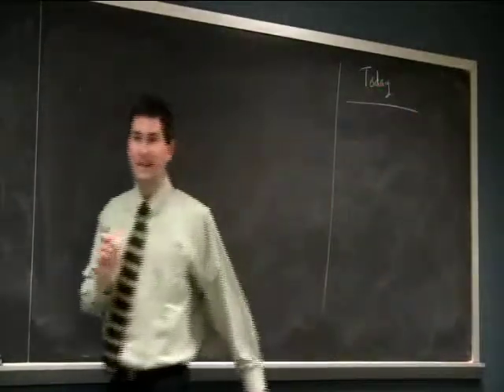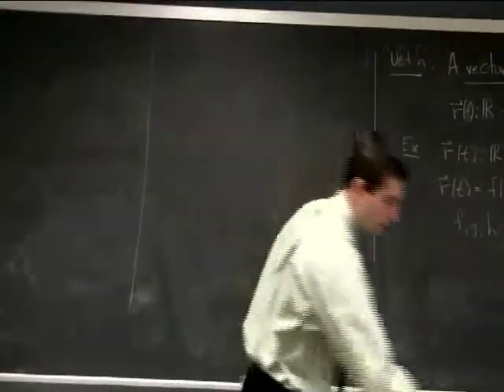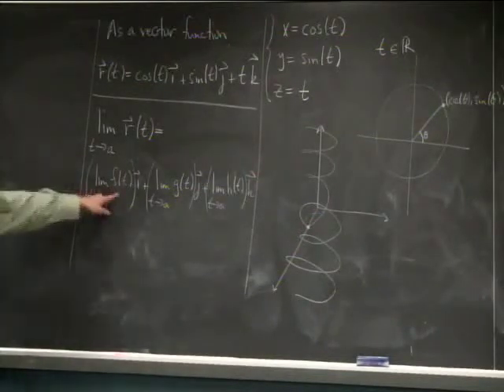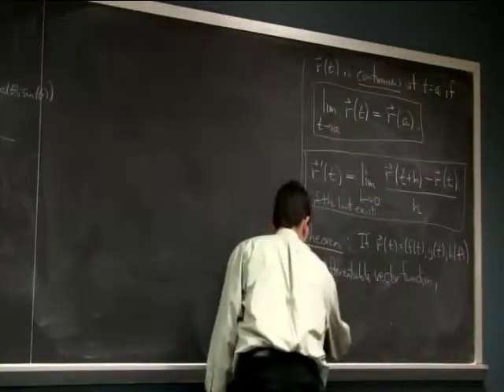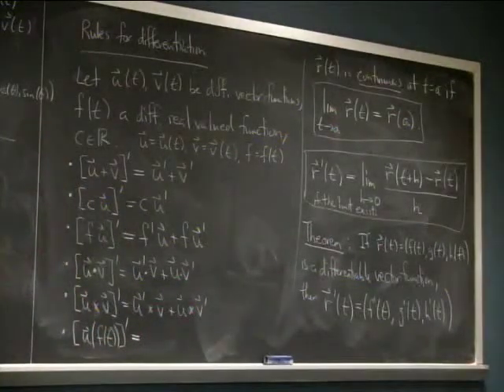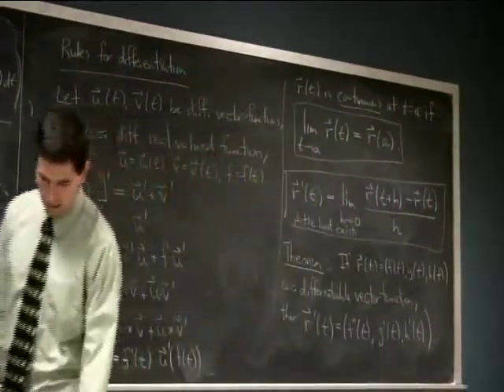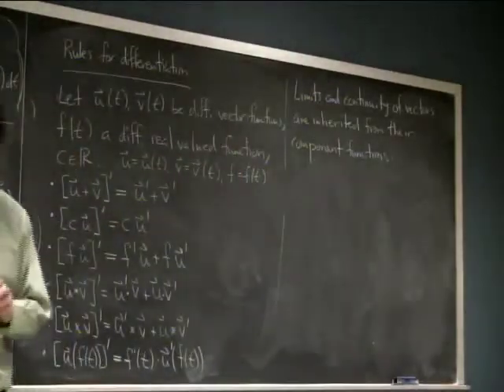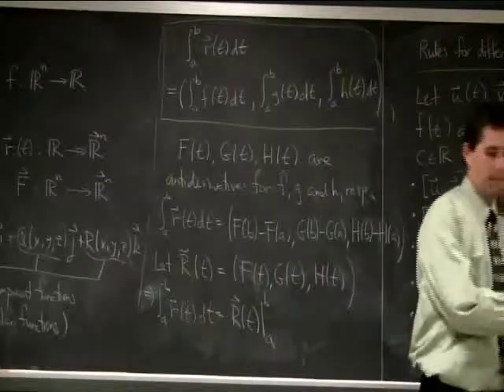Multivariable Calculus Lecture 27—Vector functions and vector fields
We define vector functions and give definitions of limits, continuity, derivatives and integrals that are analogous to previous versions of these concepts. We also write down some basic rules for differentiation. At the end we define vector fields and give notions of limit and continuity and ask the question: when is a vector field conservative, i.e., when is it the gradient of a scalar function?